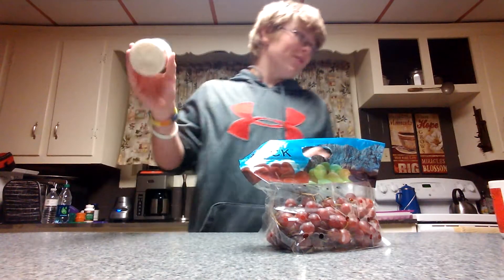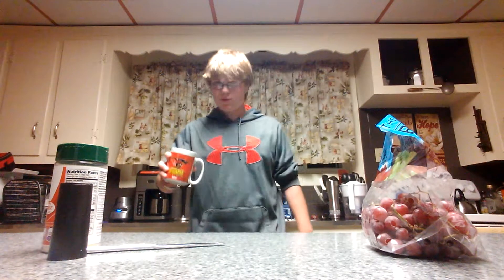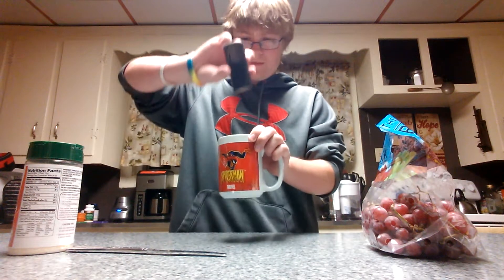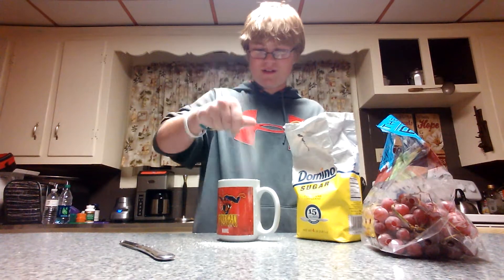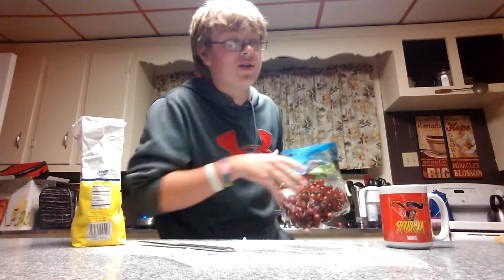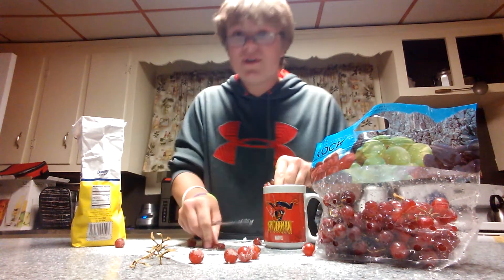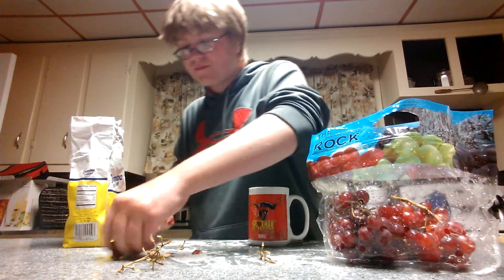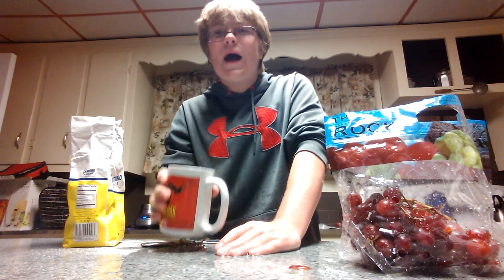How to Make Grape Juice